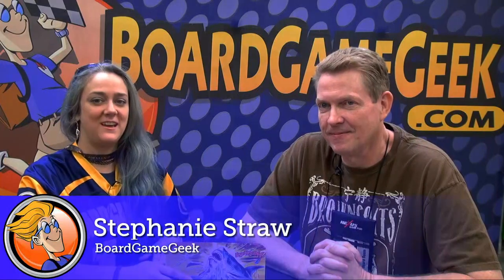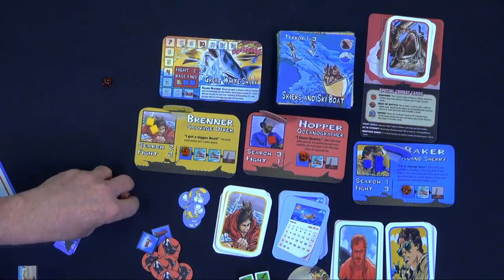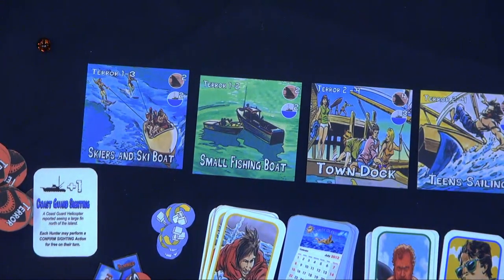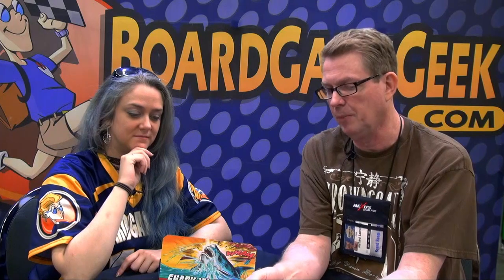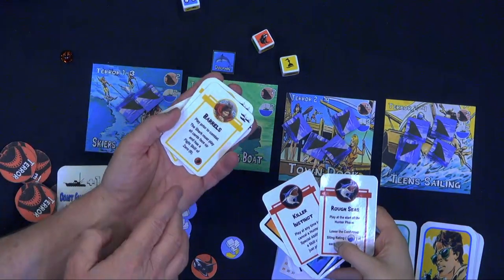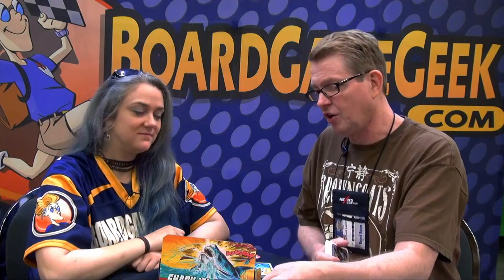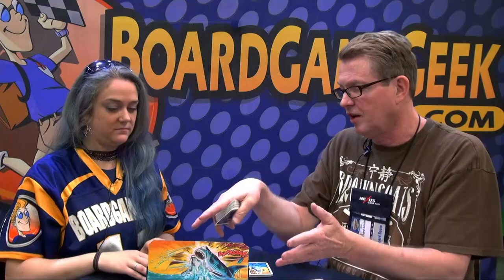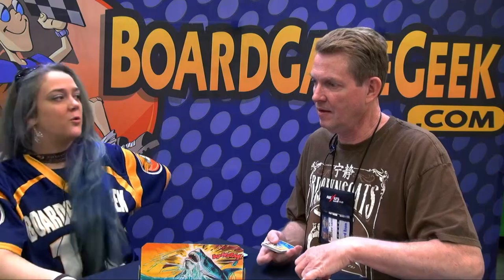Shark Island — Origins Game Fair 2016